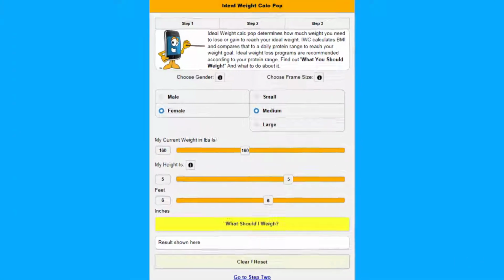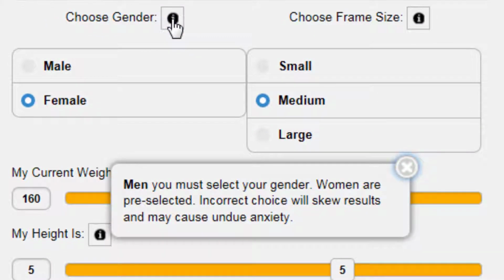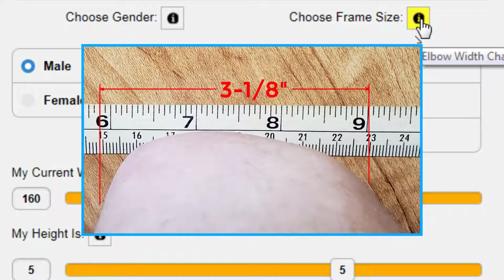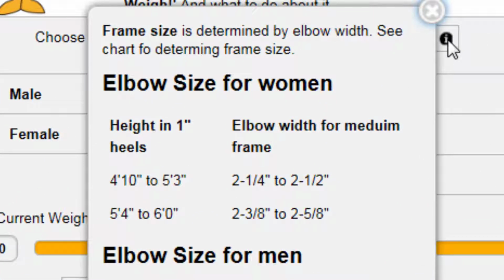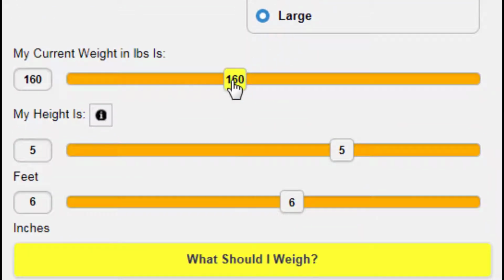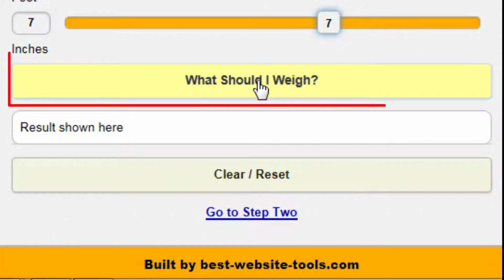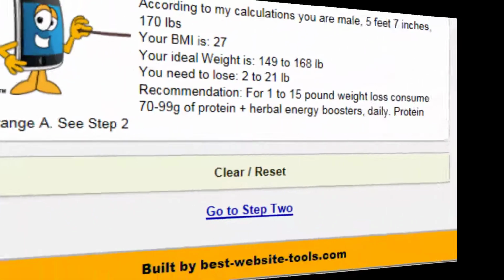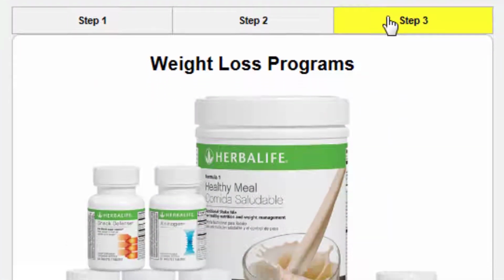Ideal Weight Calculator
Calculates what you should weigh compared with your current size and shape. Video tutorial shows you how to to use the calculator to find out what you should weigh.